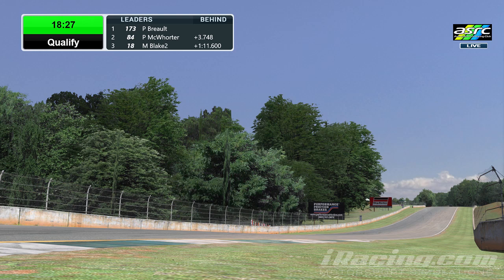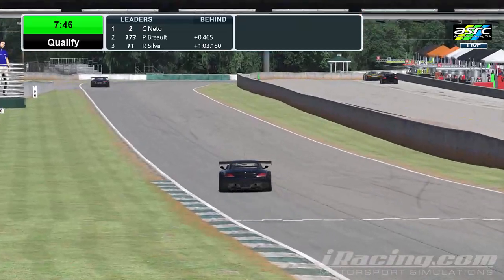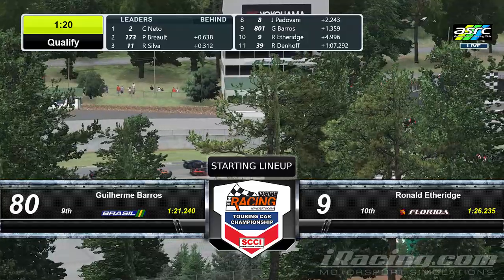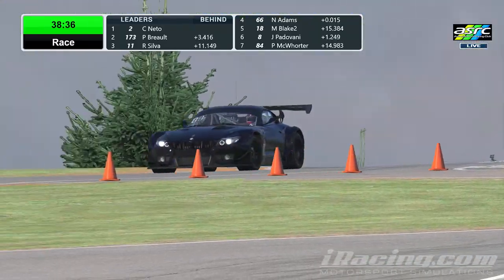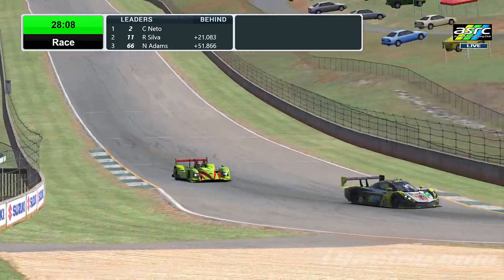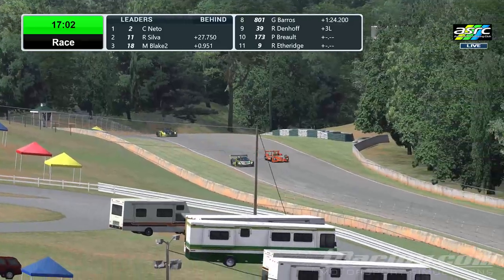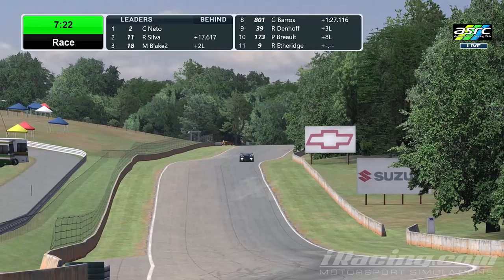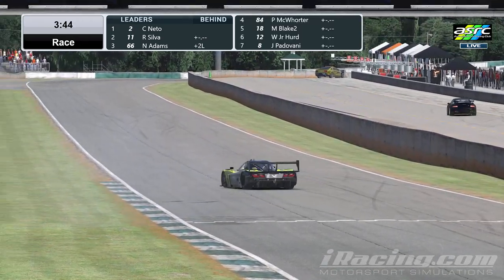ASRC Preseason: IMSA at Road Atlanta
45 Minutes